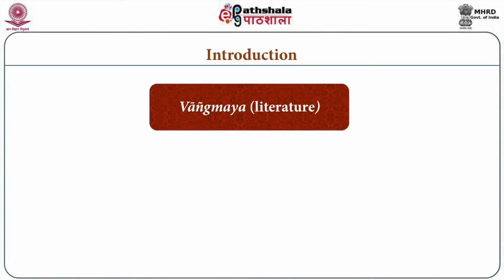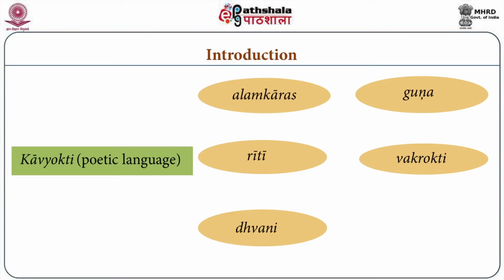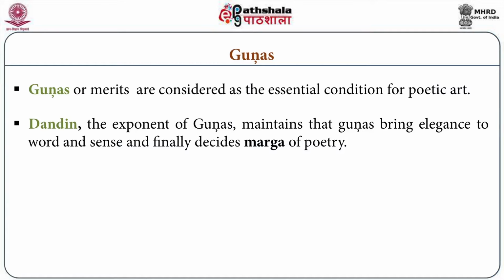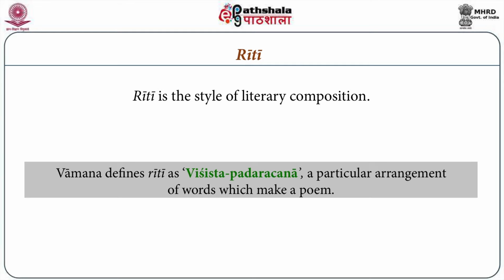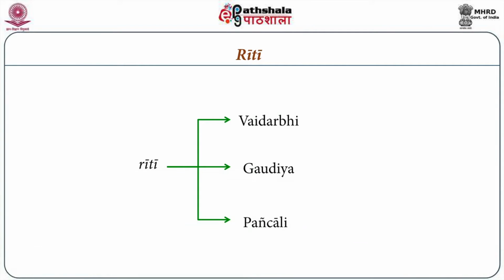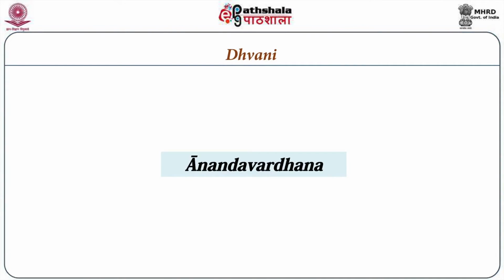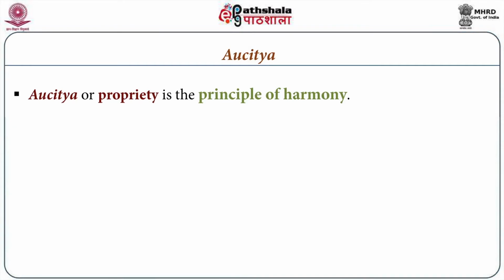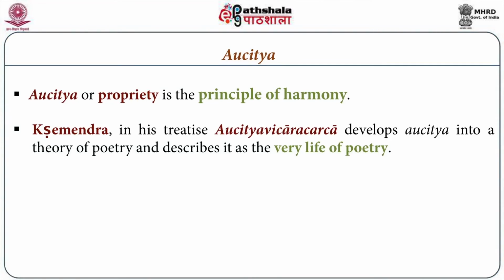Cannons of Indian Literary Criticism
Subject : Philosophy
Paper : Philosophy of Art and Aesthetics